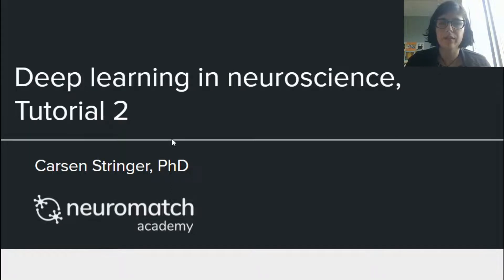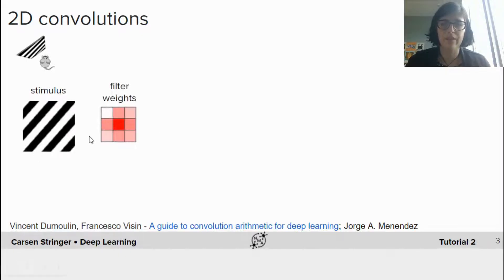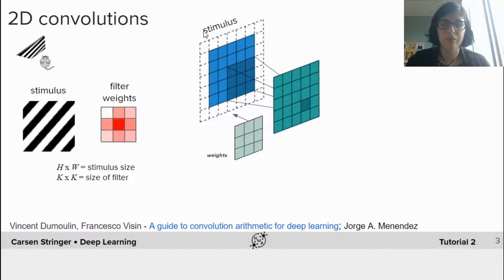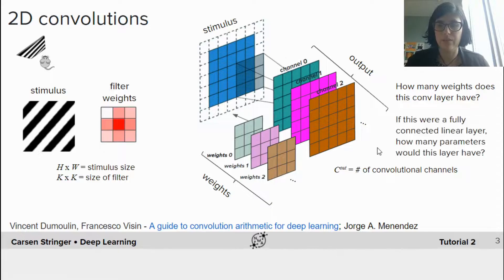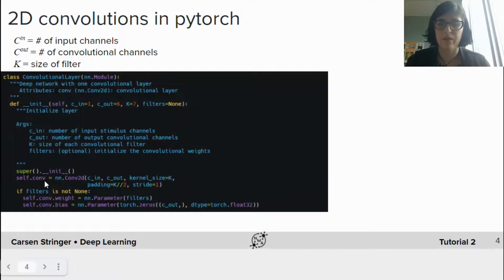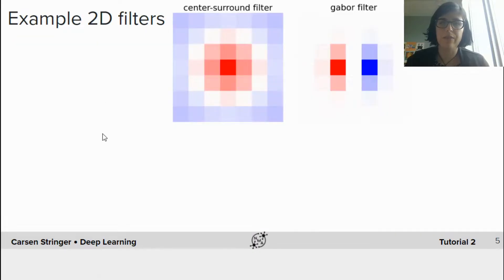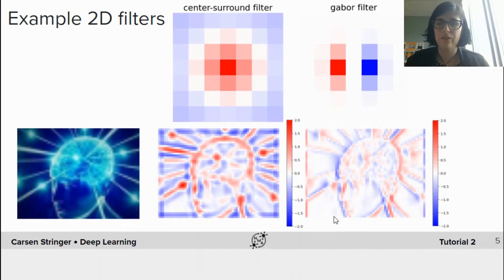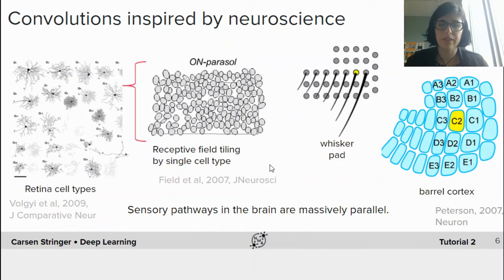Deep Learning Tutorial 2 Video 1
We thank Ashish Sahoo for editing and Manisha Sinha for captioning this video. We thank Carolina Shimabukuro for Spanish translations.